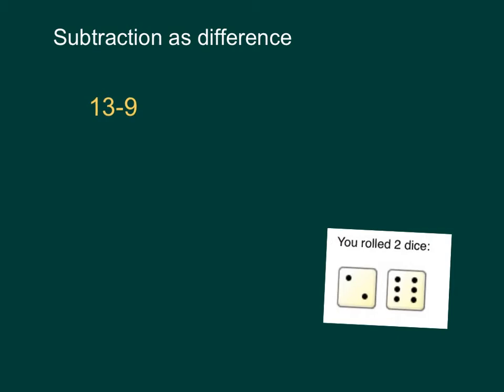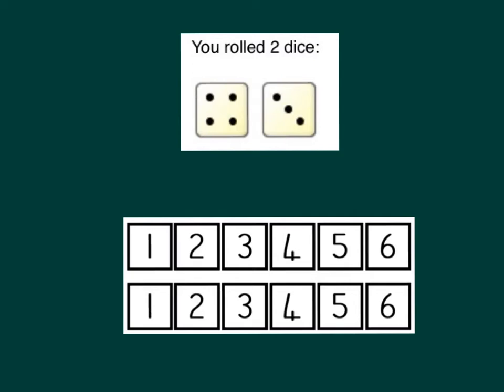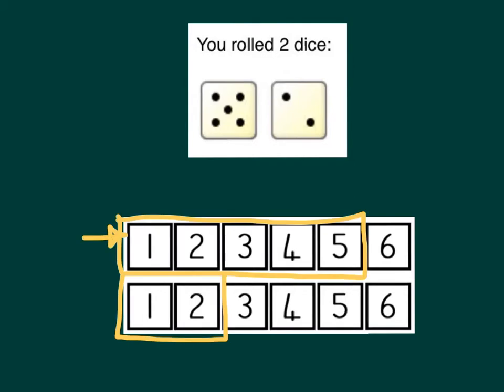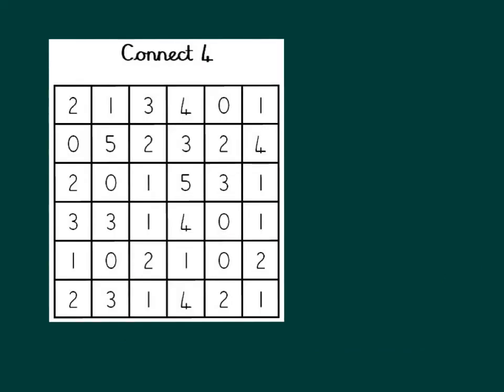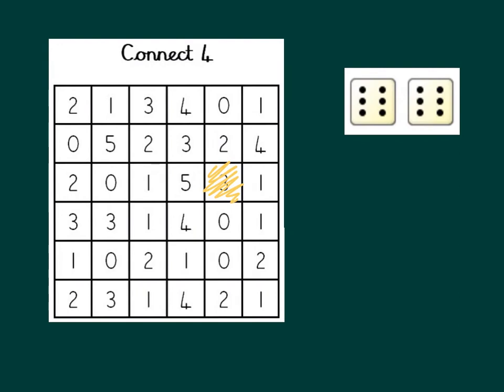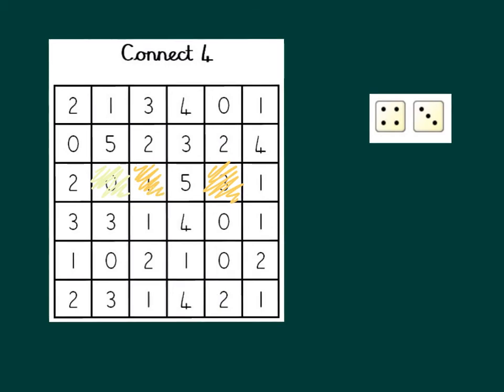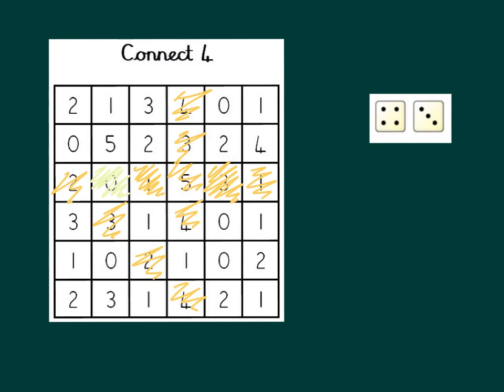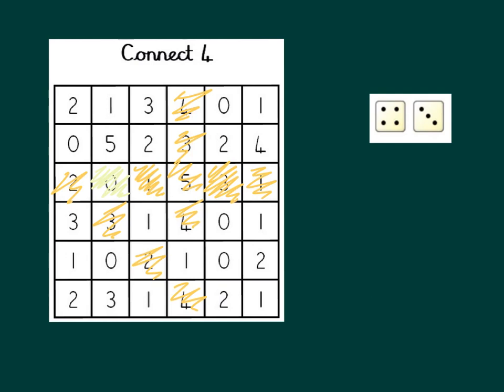Difference Connect 4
Finding differences to play Connect 4!